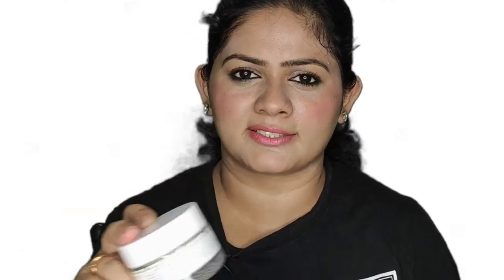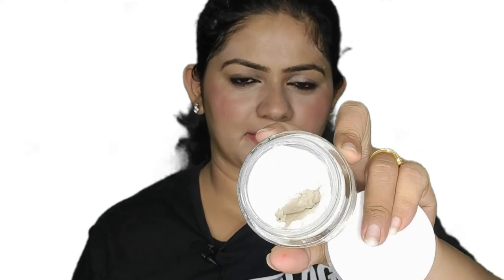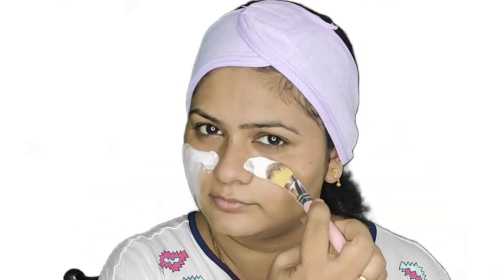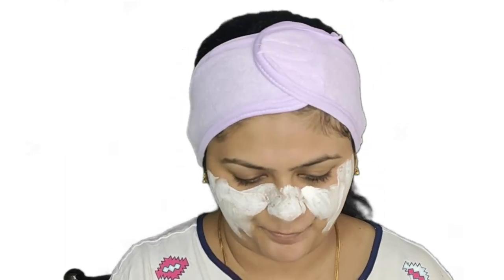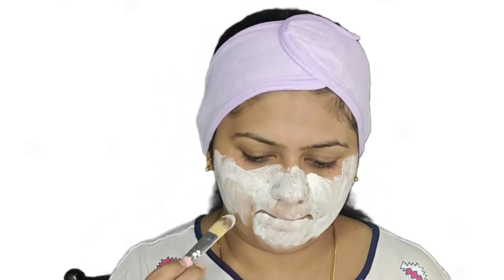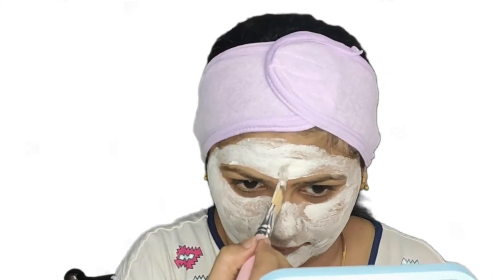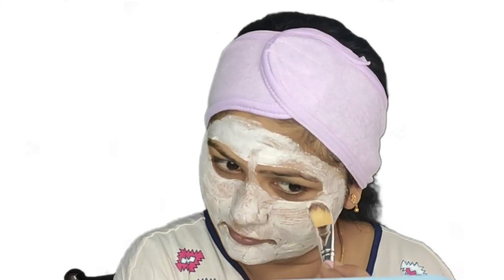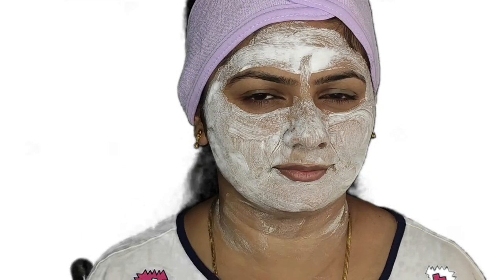Plum Chamomile & White Tea Glow - Getter Face Mask Review| Lavandis Beauty and Fashion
Hi

I have shared my views about Plum chamomile & white tea glow getter face mask in this video.

Best wishes

Lavndis Beauty and Fashion

Music credit